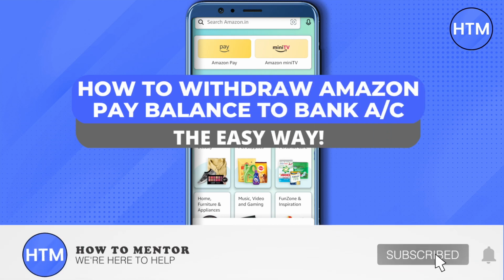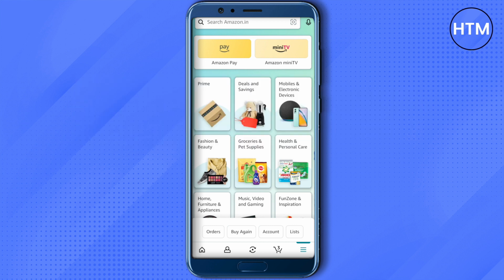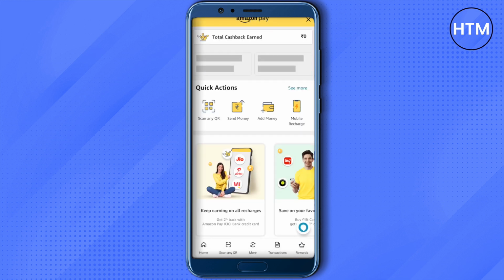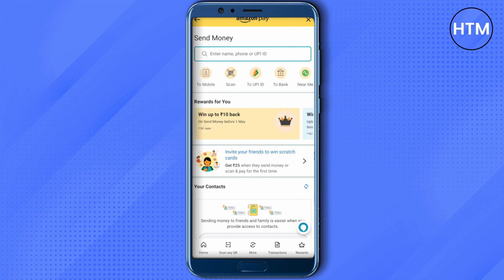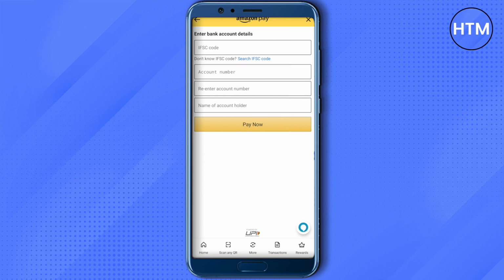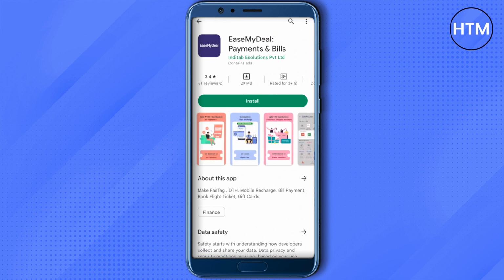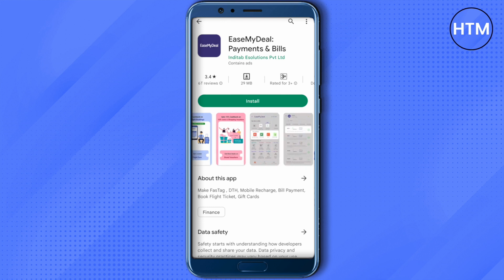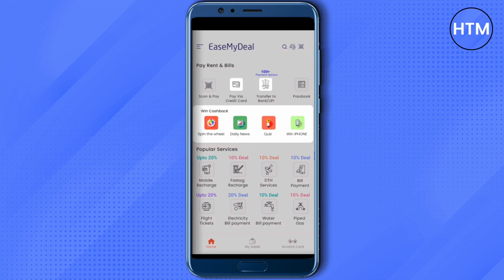How To Withdraw Amazon Pay Balance (EASY!)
How To Withdraw Amazon Pay Balance. It’s a very easy tutorial, I will explain everything to you step by step.